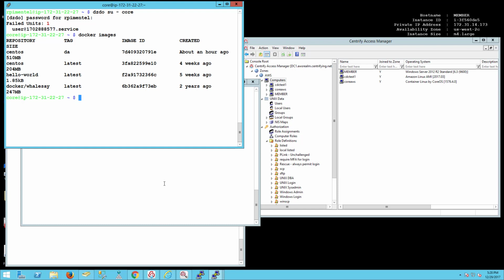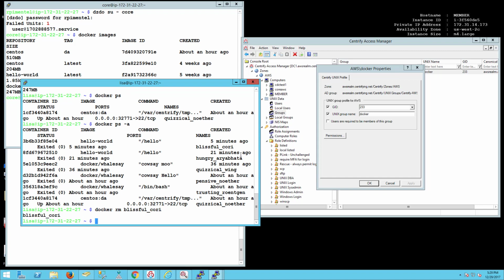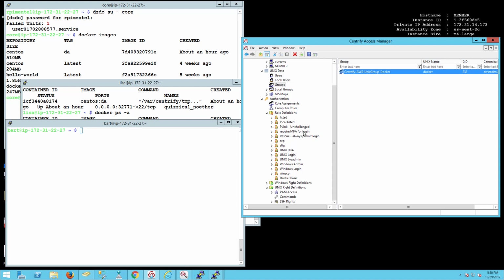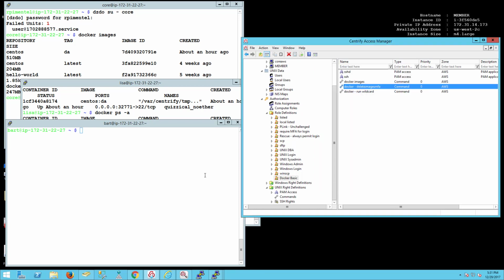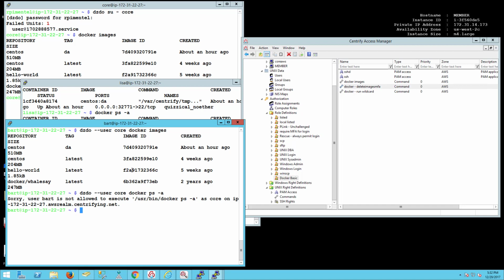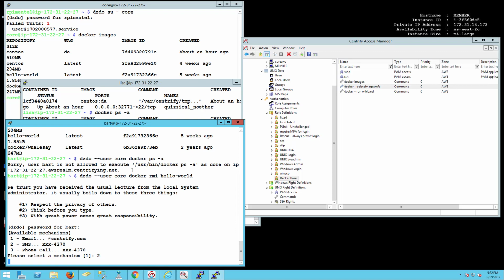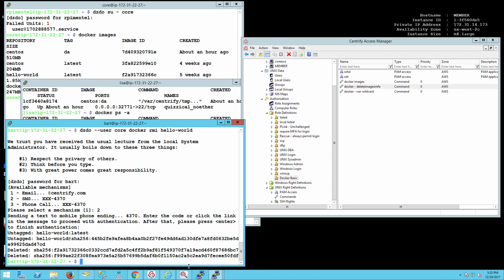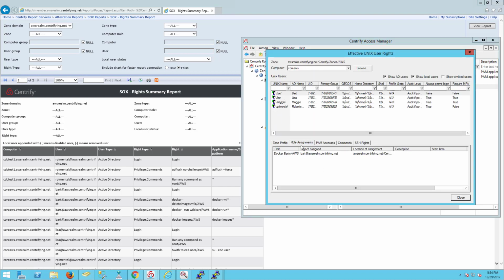Centrify and Container Linux - Using RBAC to control the Docker Execution (4/5)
We are exploring Centrify Infrastructure Services support for Container Linux by CoreOS.
In this video we showcase how we can use RBAC for granular control of what can be done within docker.  This can be very permissive using elevation to the core account, managing memberships in the docker group, or using granular execution with DirectAuthorize.